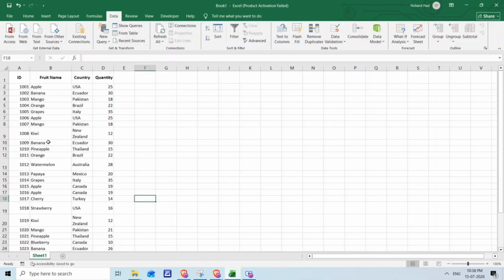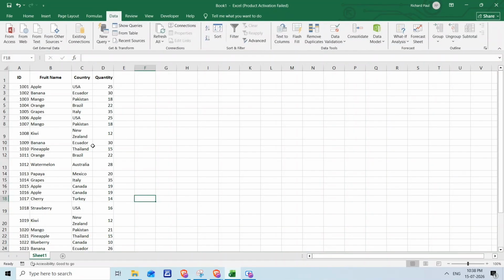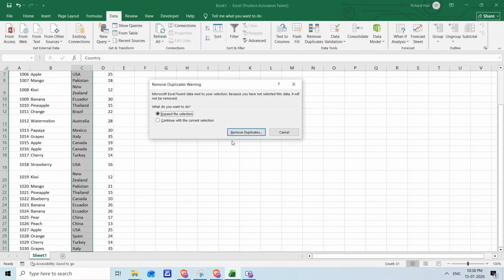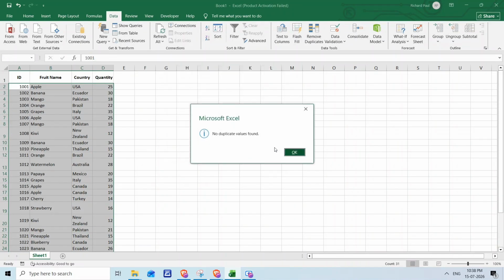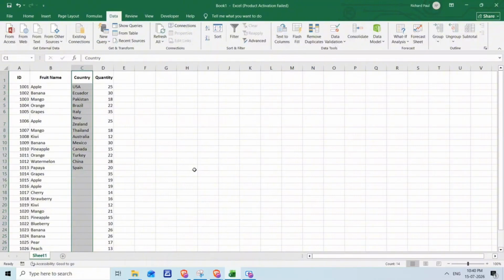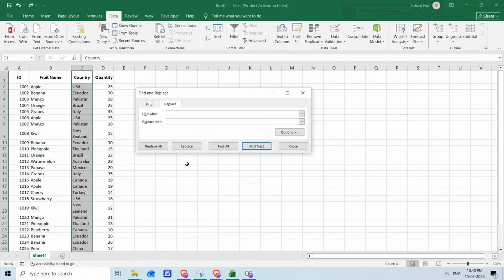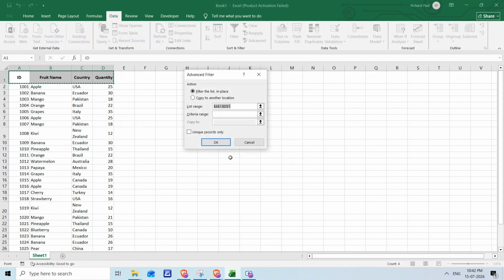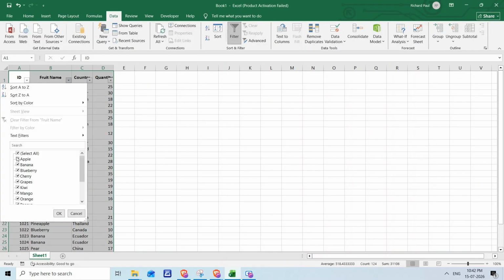How to Remove Duplicate Words in Excel Without Losing Data? (No VBA Needed) | Excel Tech & Tricks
In this step-by-step Excel tutorial, you'll learn the fastest and most effective methods to remove repeated words from a single Excel cell without losing important data.

Key Moments in Video:

0:00 Intro
0:27 Method 1- Delete Repeated Rows
0:56 Method 2- Use Find and Replace Option
1:47 Method 3- Use Advanced Filter Option
3:00 Fix worksheet related issues use the Excel Repair Tool